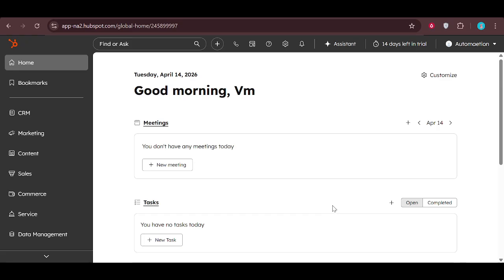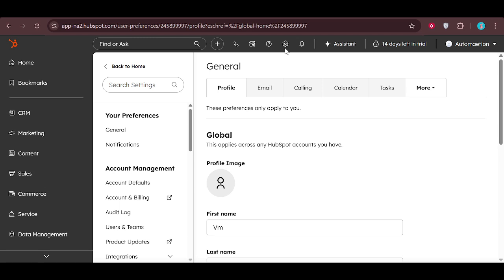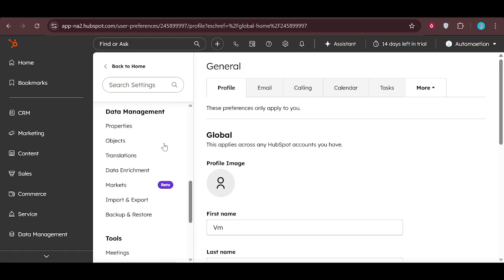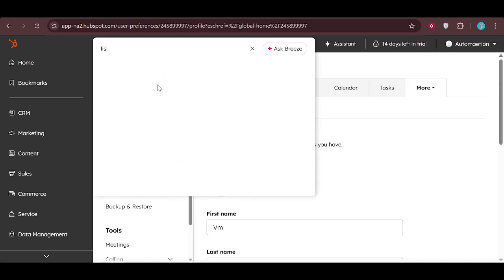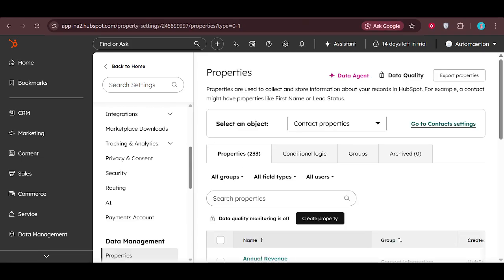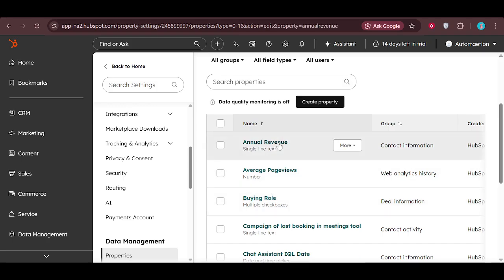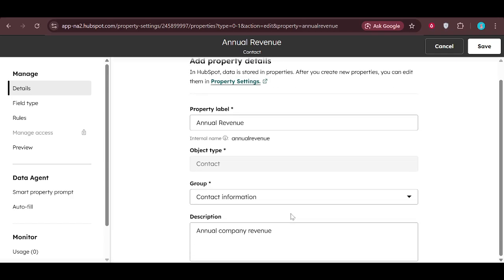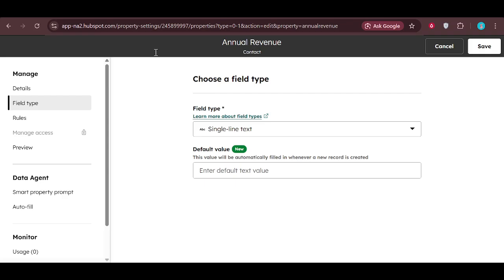How to Customize Create List Form in HubSpot 2026 (Simple Guide)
In this comprehensive software tutorial, we delve into the process of customizing the Create List form in HubSpot. Whether you're looking to streamline your data entry or enhance the user experience, this video covers everything you need to know about the essential features and functionalities of the list customization process in HubSpot.

By watching this video, you will learn step-by-step how to tailor your Create List form to better suit your needs and improve efficiency. Make sure to watch till the end for practical demonstrations and insights that could transform your workflow.